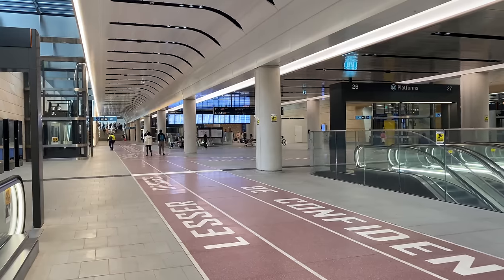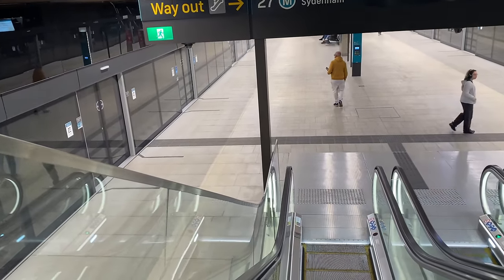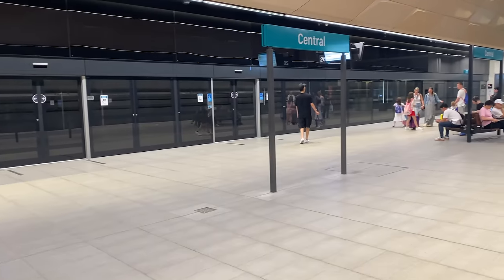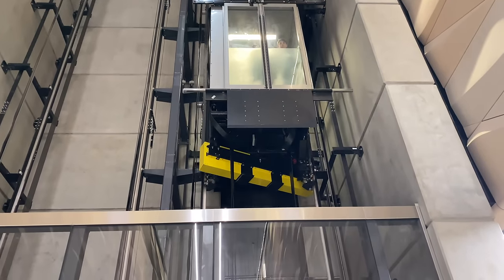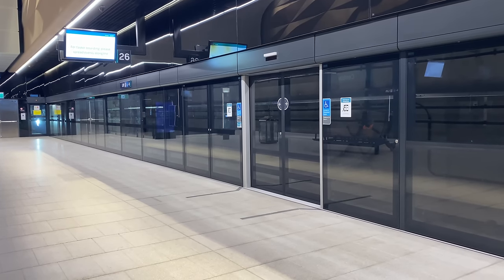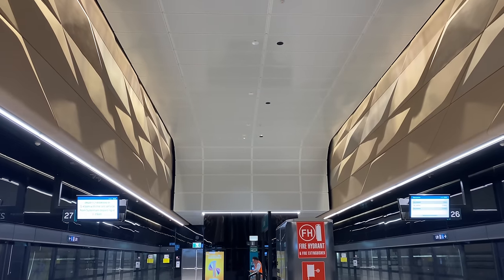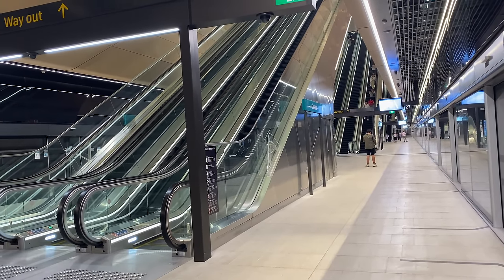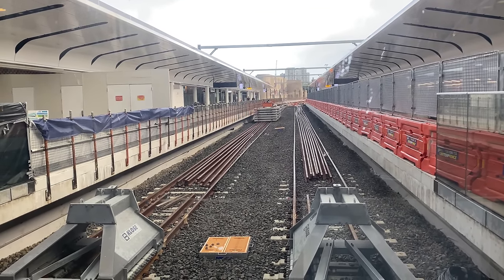Central Station Metro Platforms Revealed - includes why Sydney Metro has Platform Screen Doors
In this video, I cover the new Central Station Sydney Metro platforms that came into use on Monday 19th August 2024, as part of the opening of the Sydney Metro City Extension. These are platforms 26 and 27.

They are served by 3 banks of 3 escalators, so that's 9 escalators in total, and these are now the longest escalators in the southern hemisphere.

There are also 2 lifts. The lifts are rather cool, as the lift shaft has been left exposed, so that you can see all the inner lift workings!

I cover the dimensions of platforms 26 and 27 and reveal how wide this island platform is, and its depth as well.

After covering what is on the Central Station Metro Platforms, I geek out on the Platform Screen doors. I reveal their many benefits, including some that you may not be aware of.  I also explain why all the new underground stations have full height Platform Screen Doors.

I then point out the cables that hold the escalator structures in place, and why the ceiling at the southern end of the Metro platforms is much lower.

Its then time for some Tunnel Vision, including geeking out on why Rigid Conductor rails are used instead of overhead catenary on underground railways.

Finally, its back up above ground for an update on the reinstated platforms 13 and 14.

0:00 Introduction
0:22 Escalators to Metro platforms
2:02 Metro Platforms basics
3:56 Lifts
5:39 Platform Screen Doors
8:43 More on Escalators
9:06 Southern end - low ceiling and tunnel views
11:14 Looking up
12:08 Update on Platforms 13 and 14

* Credits and Attribution *
Everything mention above plus:

Demolished Platforms 13 to 15 photo from Sydney Metro Gallery (no longer available)

The lovely music playing in the looking up section is by Jimena Contreras and is called "World´s Sunrise". You can listen to it in full via this